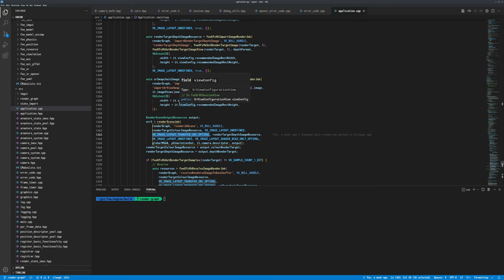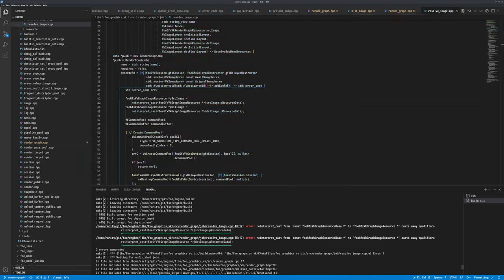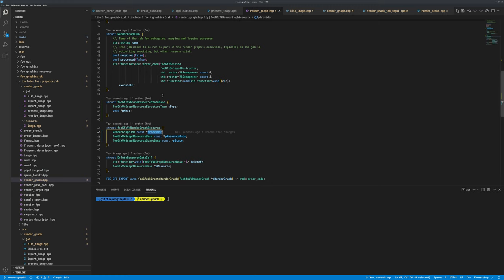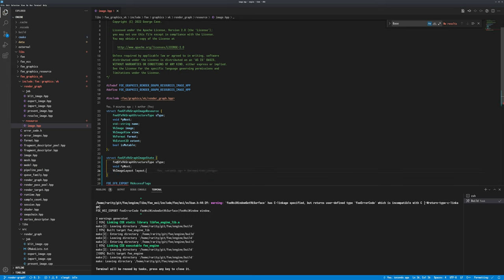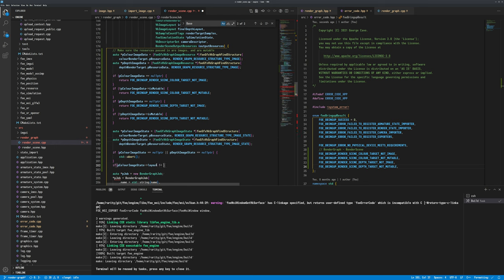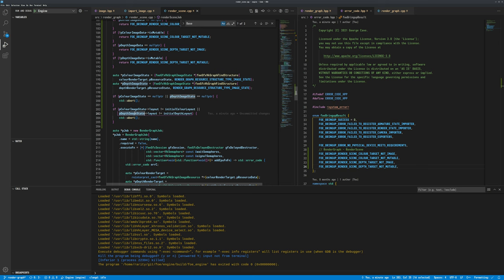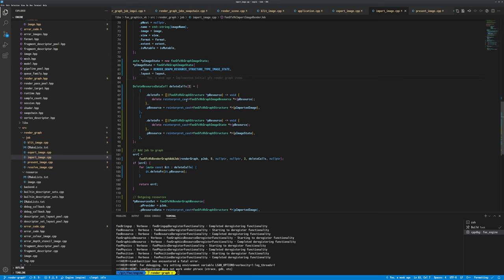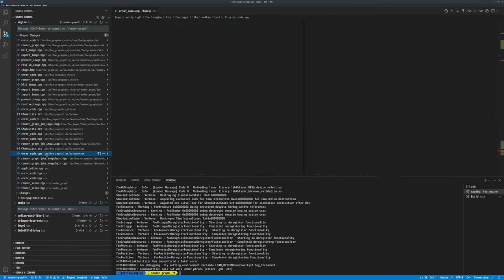146 - Render Graph Resource State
So far, resources (only images now) have had their state tracked manually in the calling context, causing more mental load to be on the user.

To start to alleviate this, a new pointer is added to the RenderGraphResource, 'pResourceState' which is meant to track the state of the resource from the producing job. This would be the state of the resource at the end of the last job, and be used by the consumer, rather than this information being passed via a direct extra parameter.

This also leads to a marked improvement for the render graph jobs, where they now all check that resources are the appropriate type, that they have state, and for some jobs, the state is the desired one. If any of these conditions fail, then very specific error codes are returned instead, allowing much easier pinpointing of issues.

2022/02/13